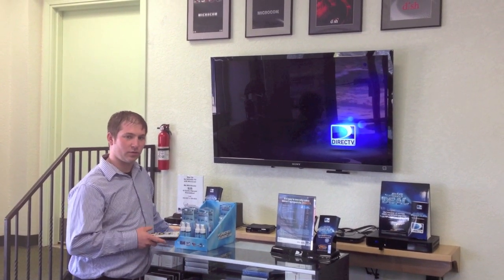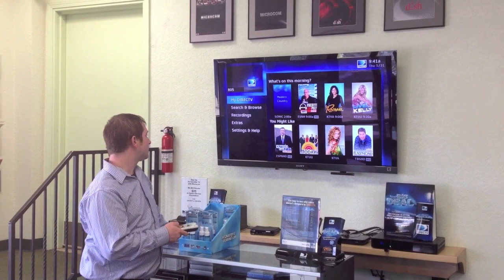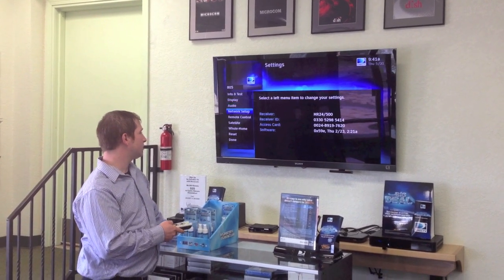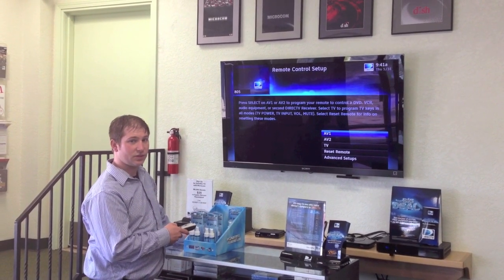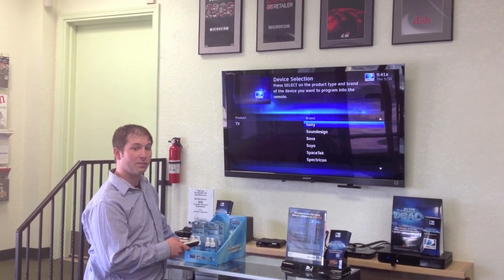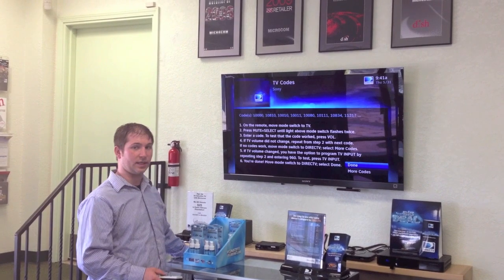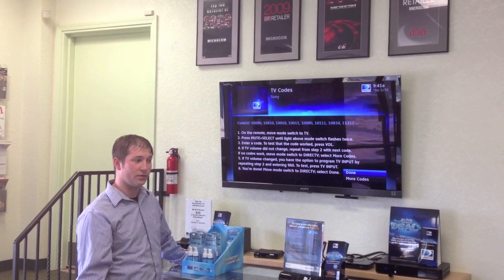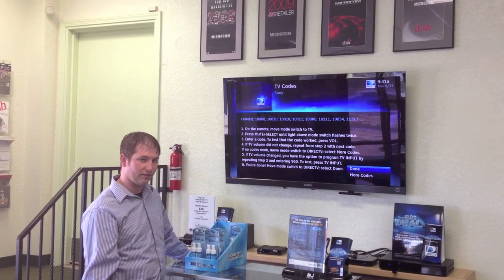How To Program your DirecTV Remote to your TV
Learn the most popular question by learning the steps necessary to programing your DirecTV remote to your TV.